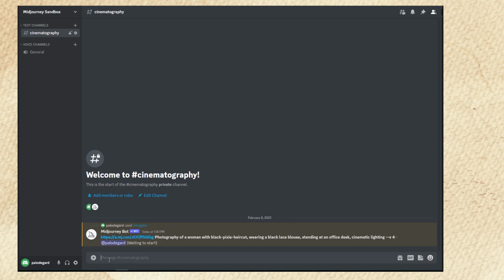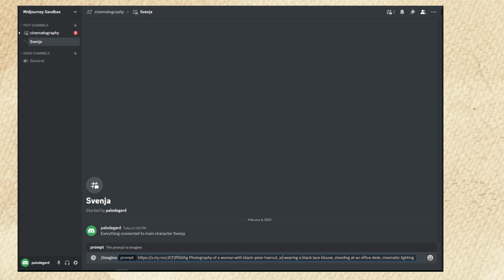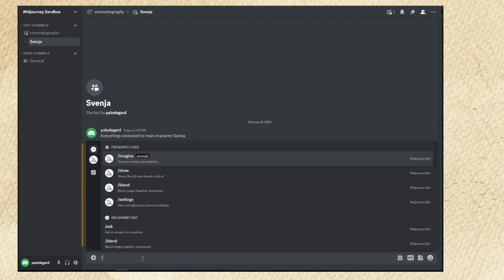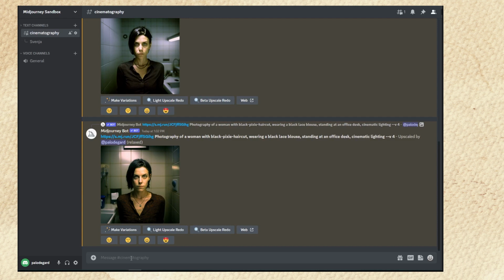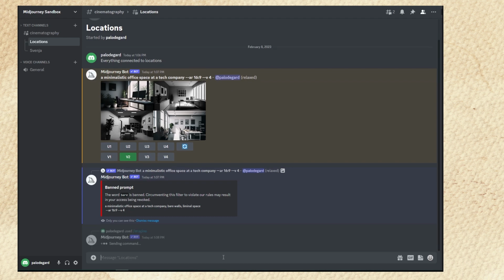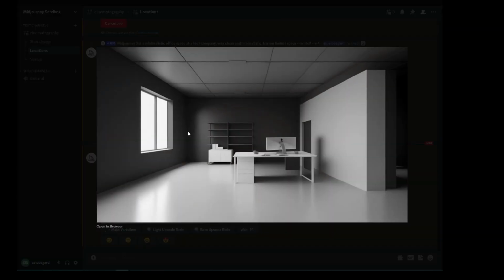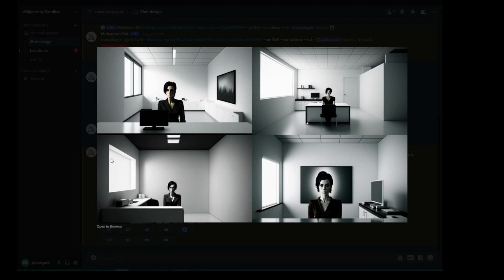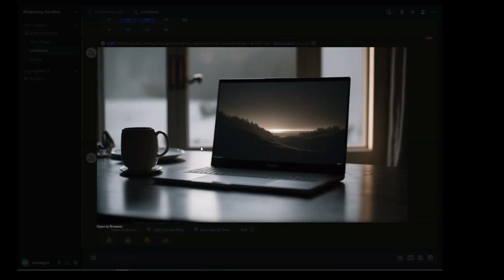Midjourney cinematography 1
In this first part of the series of tutorials on using MidJourney AI for planning a film, we look at creating consistent characters and locations.